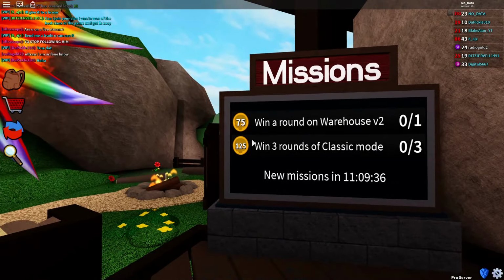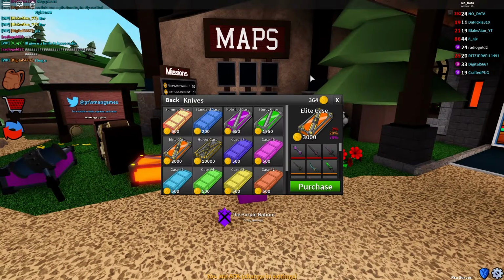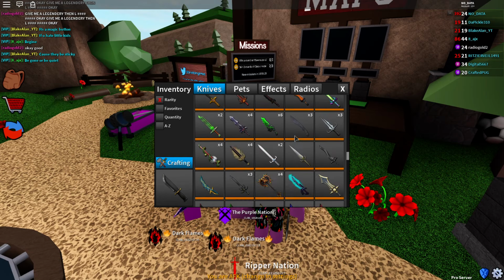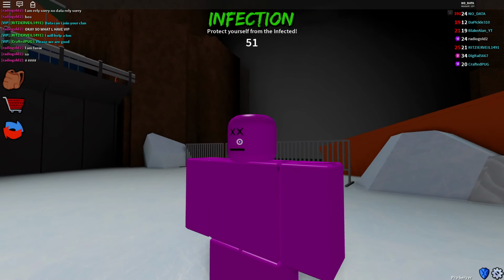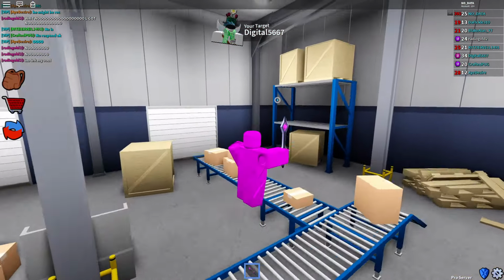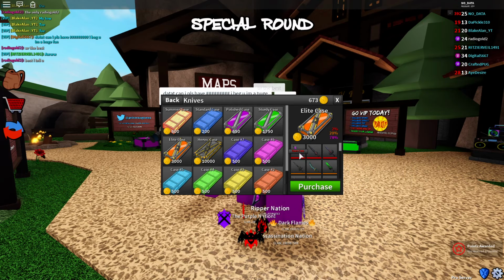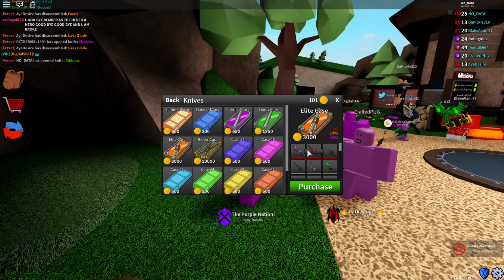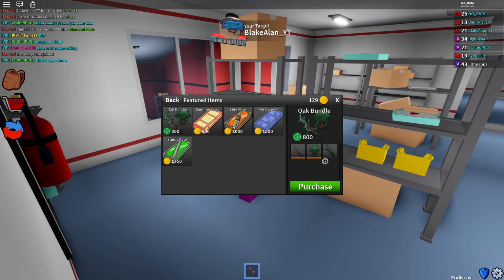BRAND NEW BEAM CORE MYTHIC!! *HUGE UPDATE* (ROBLOX ASSASSIN)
Artist: Mcclain Sisters